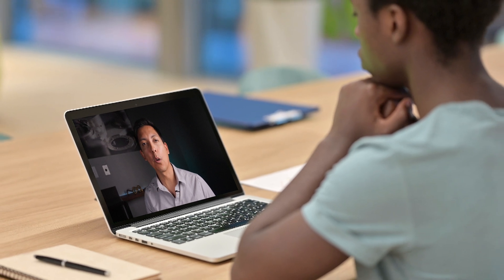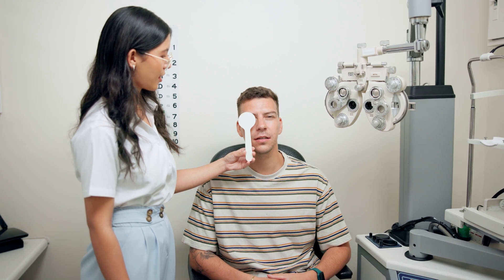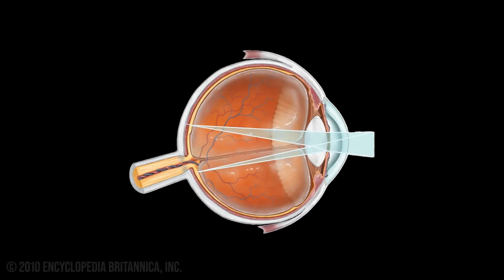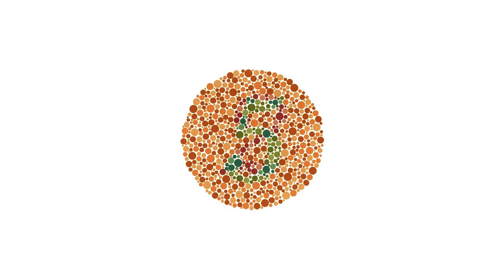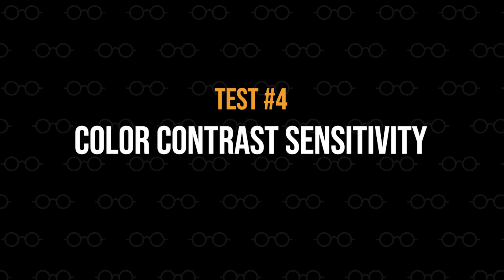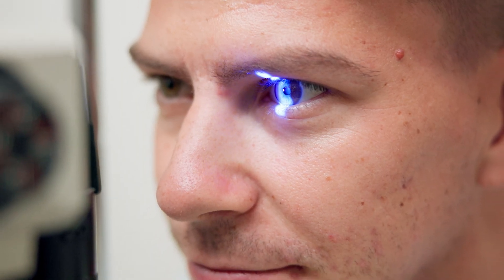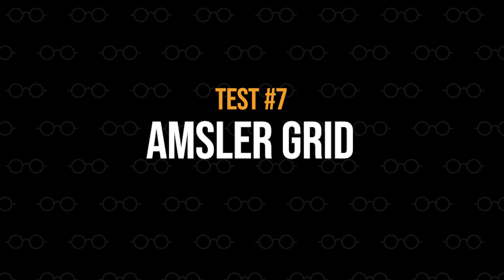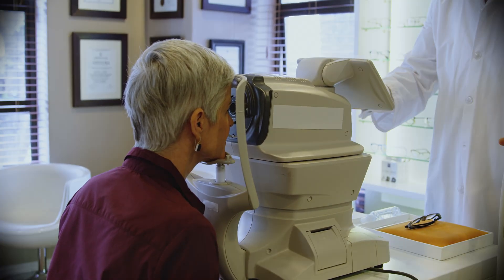7 HOME EYE TESTS! If You Fail See An Eye Doctor! (2024)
In this video, @doctorsmith shows you 7 HOME EYE TESTS you can do right now at home to check your vision and find out if you need to see an eye doctor. These simple tests can help you monitor your eye health and detect any potential issues early on. They can help you know which eye is dominant, if you have astigmatism and which type of astigmatism you have, and help find out how your peripheral vision is doing with a visual fields test built right in to the video. Other tests include a contrast sensitivity test, a cover test to check for eye misalignments like esophoria and exophoria, and how to know which eye sees the best. Finally, you can also find out if you have a color vision deficiency. Knowing what to tell your optometrist about your eyes can help them provide the optimal care for eye conditions you are dealing with.

Time stamp
00:52 Test #1 eye dominance
2:17 Test #2 astigmatism
3:05 What is astigmatism?
4:41 Test #3 color vision
5:34 What eye conditions cause color vision issues?
5:54 Interesting fact about color blindness
6:38 Test #4 color contrast sensitivity
7:26 Test #5 visual field (peripheral vision test)
8:56 Superior 64
9:08 Test #6 cover test
10:10 Eye misalignments
10:33 What is exophoria?
10:57 Test #7 Amsler grid

DR. SMITH'S FAVORITE PRODUCT LINKS
🔥 Eye Mask (Hot and Cold Compress)
🔥 Ocusoft (lid wipes)
🔥 Optase (lid wipes and Dr Smith's Favorite)
🔥 Systane (lid wipes)
🔥 Foaming Eyelid Cleanser
(Dr Smith's newest favorite foaming eyelid cleanser)

ATTENTION
MEDICAL ADVICE DISCLAIMER: All knowledge shared in this video and in the description including: recommendations, advice, content, product info, links to additional information, and all other links is for infor­ma­tional pur­poses only. Dr Smith, or any other author for guest on any video in this channel does not pro­vide any med­ical advice on this channel or related social media streams and websites including blogs and podcasts. Searching out and watching the content in this channel and related social media platforms and websites DOES NOT CREATE A DOCTOR/PATIENT RELATIONSHIP IN ANY WAY between any author or guest and yourself or your family. Furthermore, any conversation in the comments section, or through any other means of communication also does not create a patient/physician relationship with the principal author or any guest on the show even if the viewer or person creating the comment or posting the question decides to include personal information about any medical conditions or medical questions they may have. Absolutely no information given in this video or it’s description is intended to estab­lish a physician-patient rela­tion­ship, to replace the ser­vices of a trained physi­cian or health care pro­fes­sional, or oth­er­wise to be a sub­sti­tute for pro­fes­sional med­ical advice, diag­no­sis, or treatment. You should con­sult a licensed physi­cian or appropriately-credentialed health care worker in your com­mu­nity in all mat­ters relat­ing to your health.